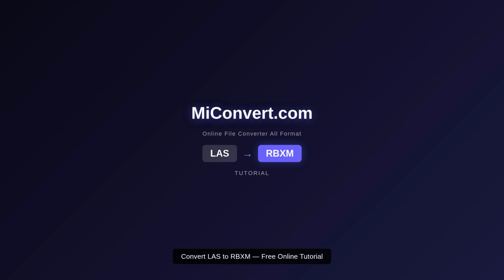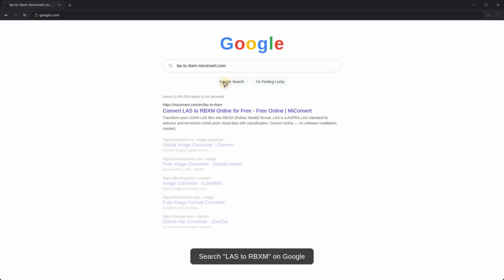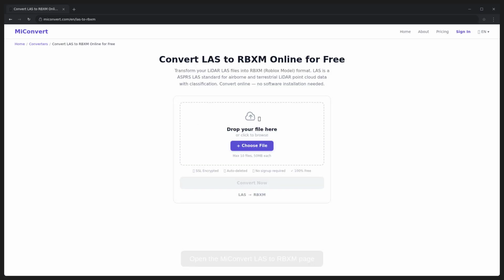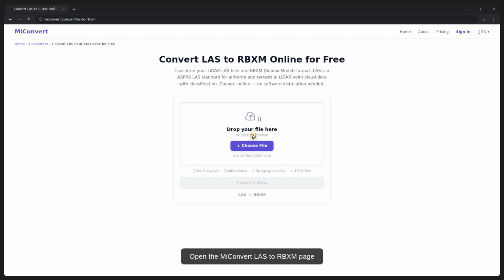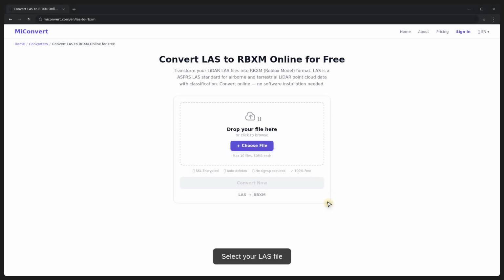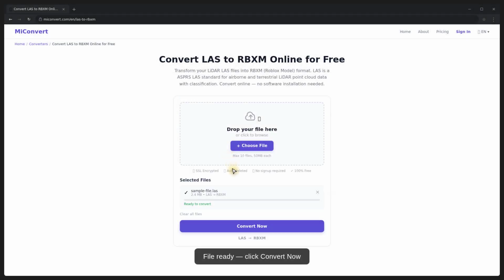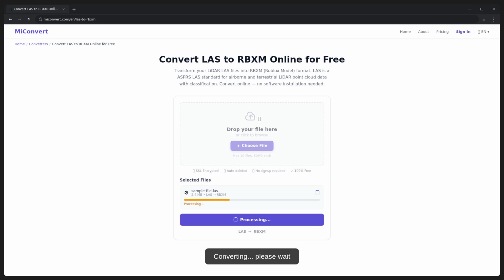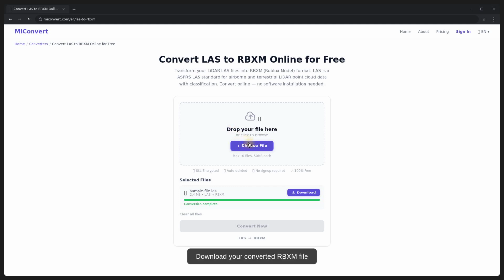Tips to Convert LAS to RBXM on PC & Mobile Without Apps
Are you struggling with how to convert your LAS file to RBXM format? Don't worry, in this video I will reveal a super convenient tool to help you change your file extension completely for free without losing the original quality!

⏳ Quick steps view:
0:00 - Introducing the LAS format issue
0:06 - Finding a solution on the browser
0:14 - Accessing the MiConvert website
0:20 - Uploading the LAS file to be converted
0:28 - The conversion process to RBXM
0:35 - Online conversion system at work
0:41 - How to safely download the RBXM file
0:48 - Summary